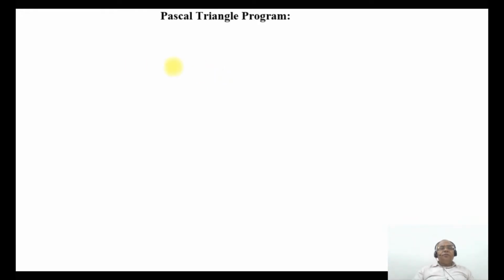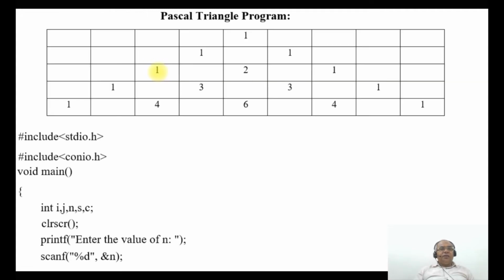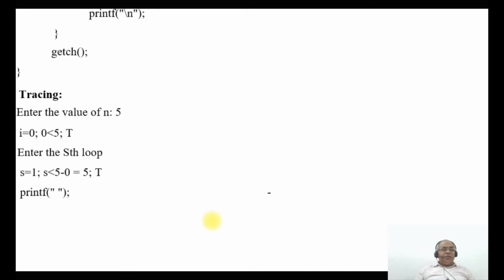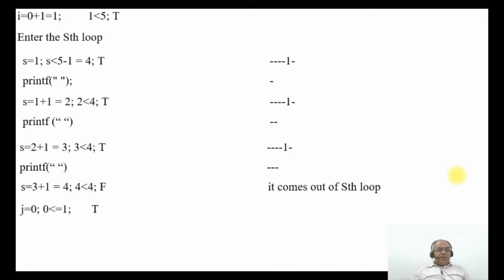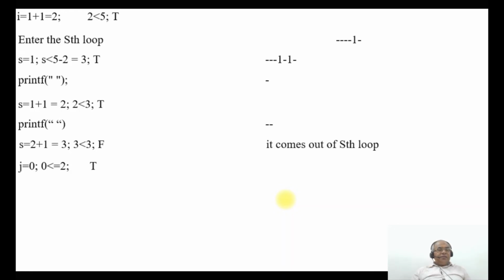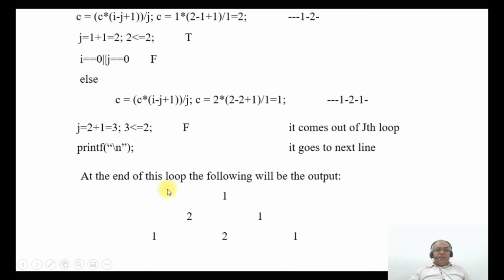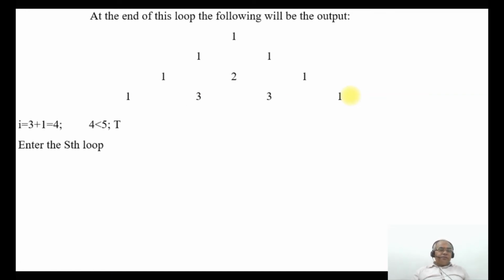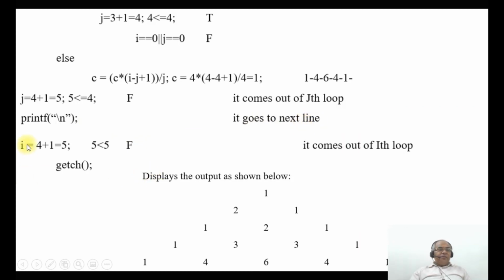PASCAL TRIANGLE ANALYSIS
Program on Pascal Triangle Analysis by considering the Tracing